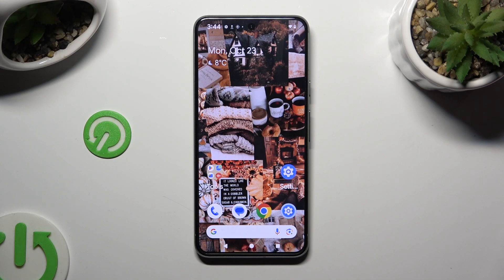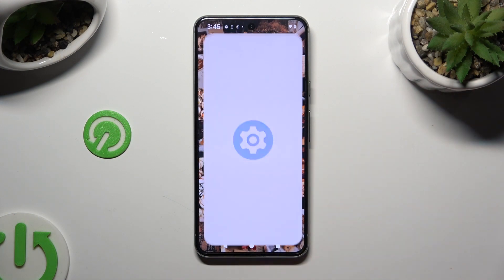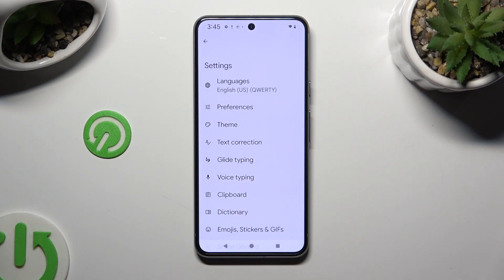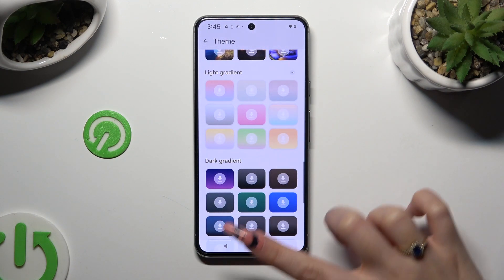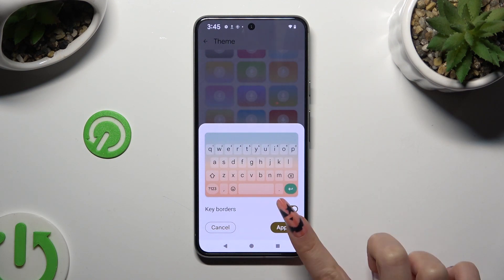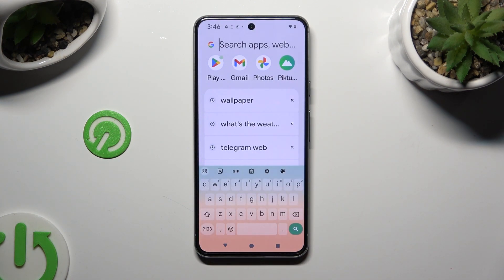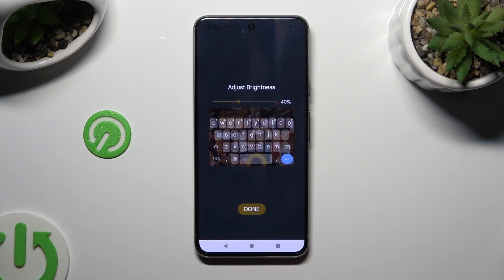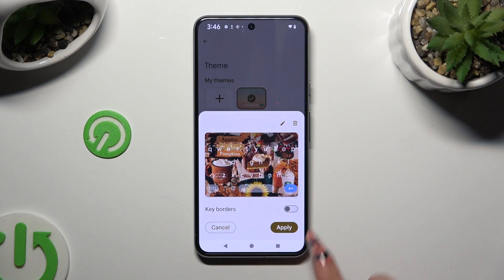How to Change and Customize Keyboard Theme in Google Pixel 8?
Personalize your typing experience on your Google Pixel 8 by learning how to change and customize your keyboard theme. In this tutorial, we'll guide you through the steps to ensure your keyboard reflects your style and preferences. Whether you want a vibrant, elegant, or unique keyboard theme, we've got you covered. Watch this video to discover how to change and customize your keyboard theme on your Google Pixel 8.

How to Personalize Your Typing Experience with Keyboard Themes on Google Pixel 8?
How to Change and Customize Keyboard Theme on Google Pixel 8?
How to Make Your Keyboard Reflect Your Style on Google Pixel 8?
How to Choose the Perfect Keyboard Look on Google Pixel 8?